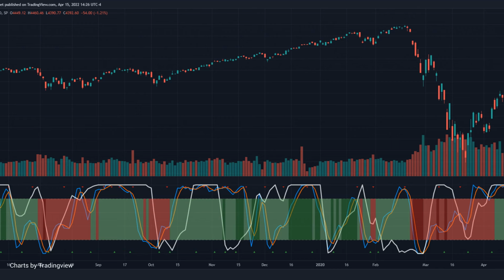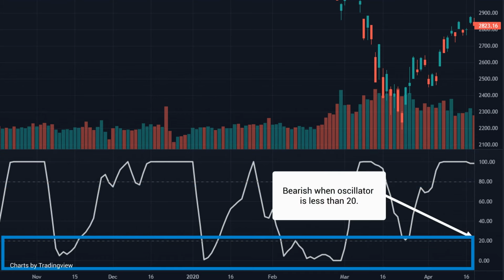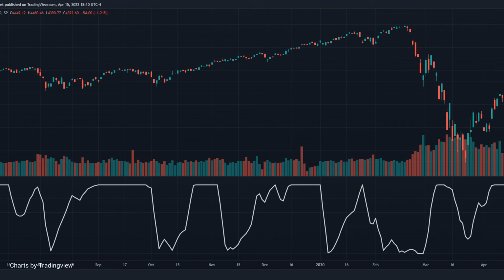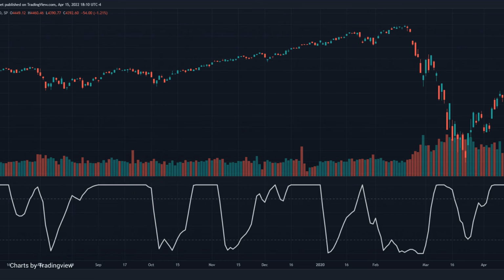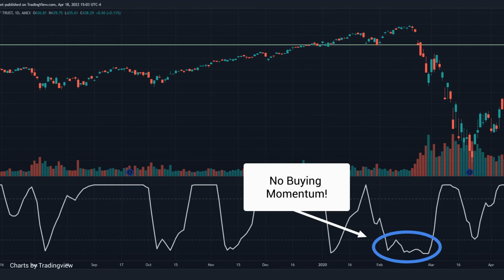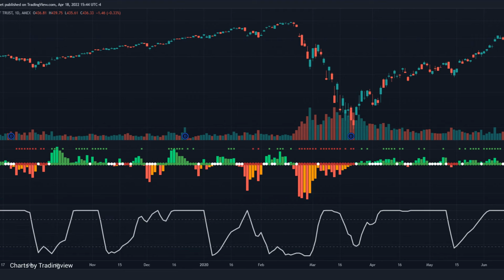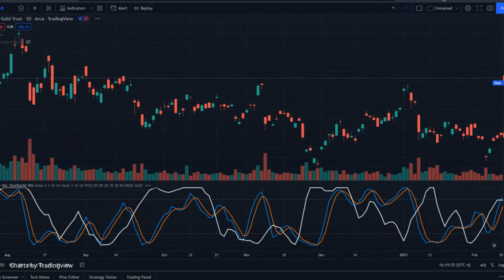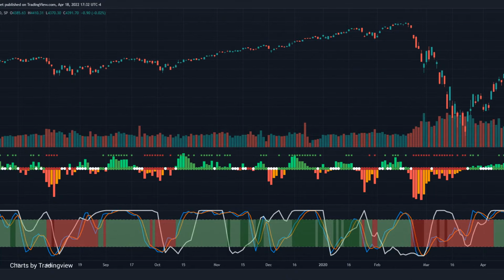Momentum Indicator That Predicts STOCK MARKET TOPS & BOTTOMS?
Conquer Wall Street's Buy Sell Momentum indicator is a custom-built trading indicator that provides a leading indication of stock market direction. If you're looking for a way to increase your trading skills and get ahead in the stock market, then look no further than our leading-edge indicators that are changing how investors and traders navigate the stock market.

GET ACCESS TO THE TRADING INDICATOR BY JOINING THE PRE-LAUNCH LIST

00:00 Introduction
00:58 Disclosure
01:08 Conquer Wall Street's Buy Sell Momentum Indicator
04:54 Could this indicator have predicted the last stock market top?
06:25 Could this indicator have predicted the last stock market bottom?
06:57 Additional indicator features
08:48 Conclusion
09:18 Get access to the indicator